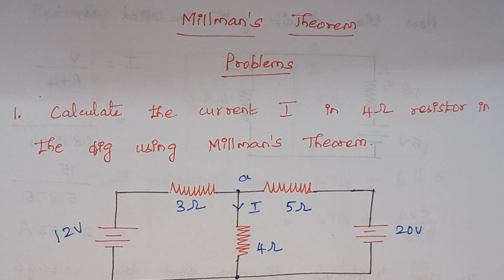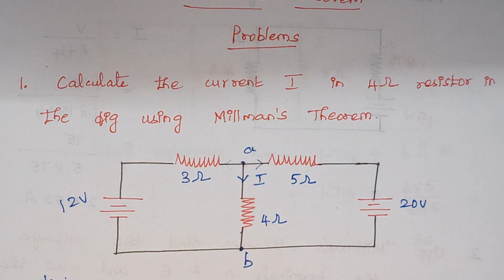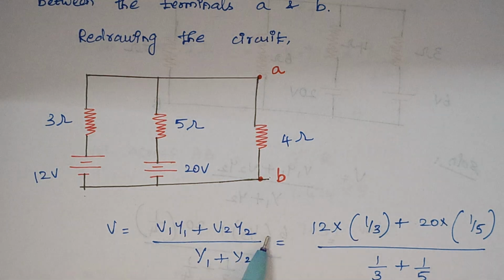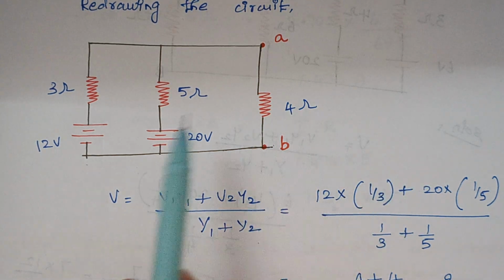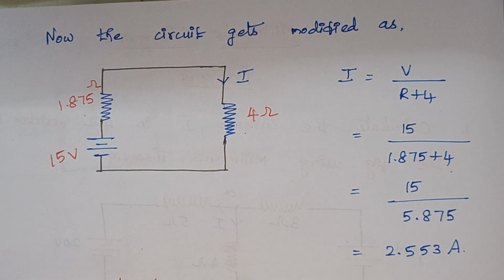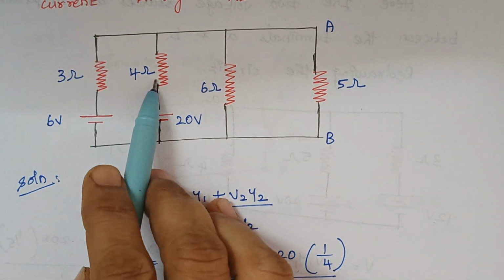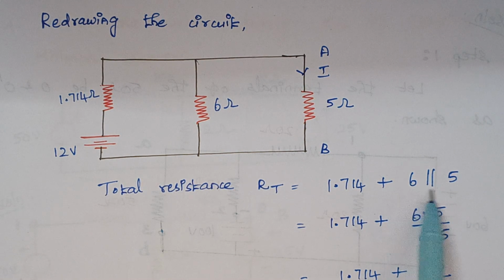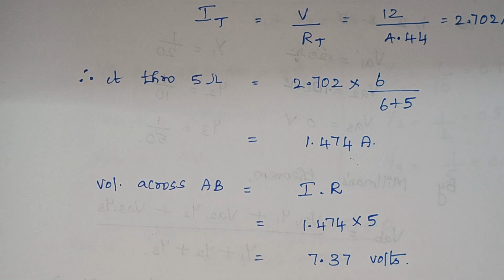Millman's theorem (Problem 1 & 2)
# Solving circuits using Millman's theorem
# Finding the current through the resistor using Millman's theorem
# Finding the voltage across the resistor using Millman's theorem
# Circuits
# network theorem
# Redrawing the circuit
# admittance